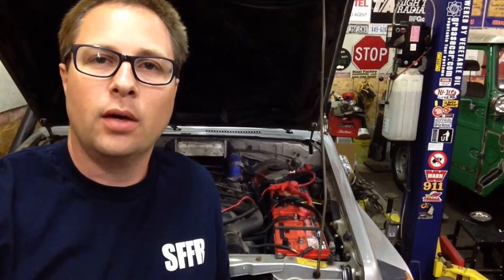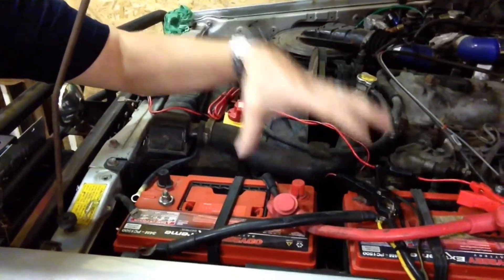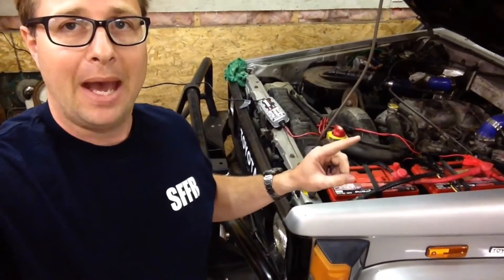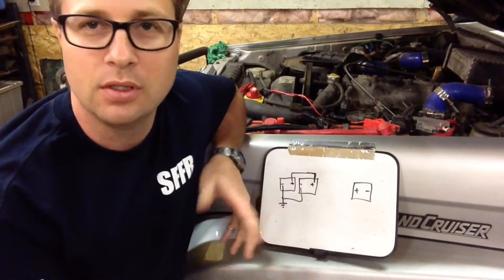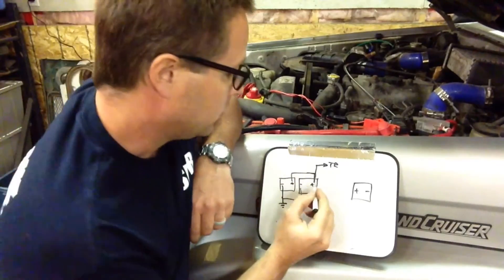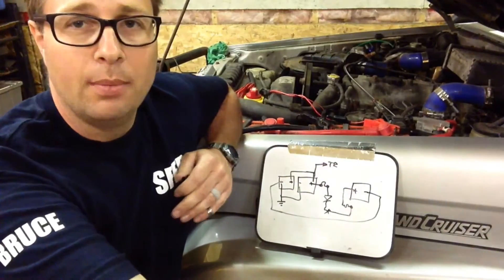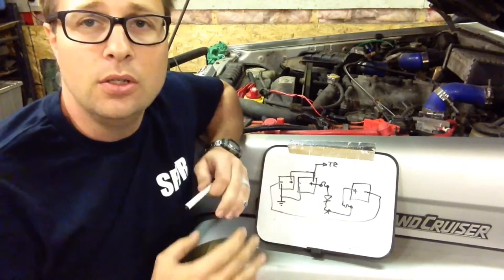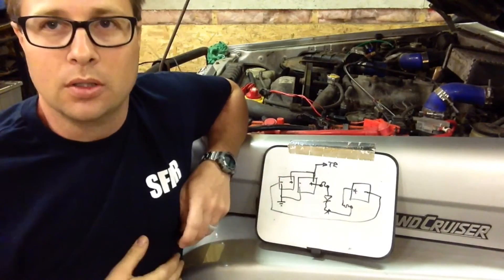4LowLife EP10 - Electrical Techniques! - dual batteries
A quick overview of a dual battery system, compared to two batteries in parallel, and two in series. How to do it properly (the basics)